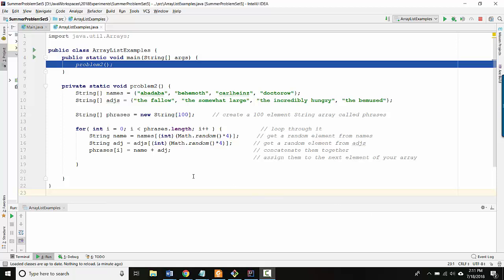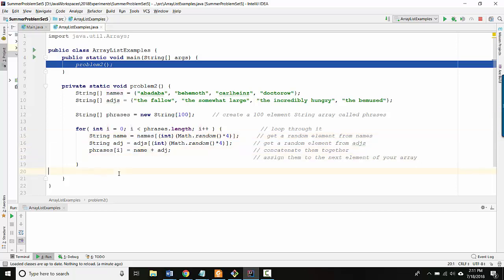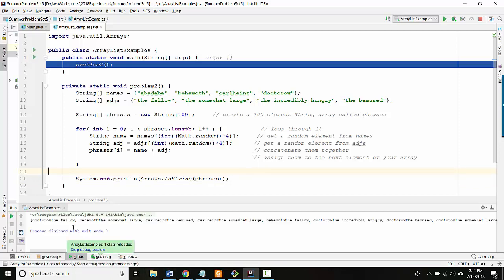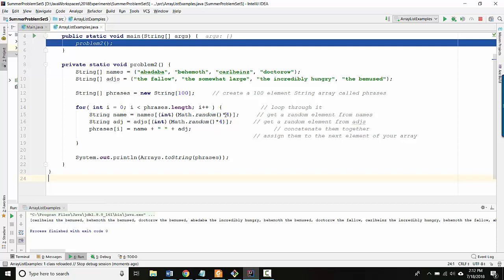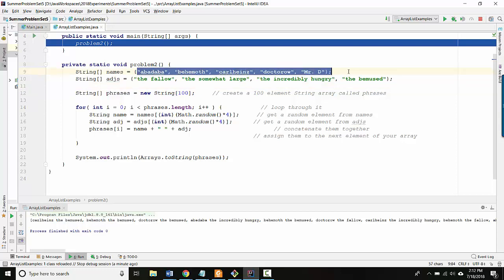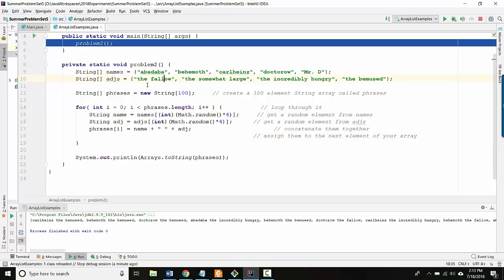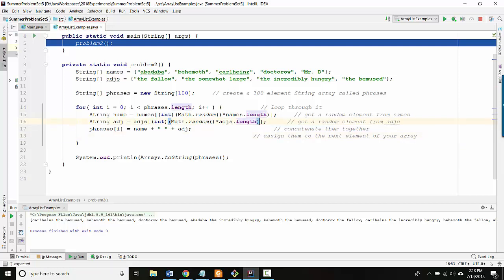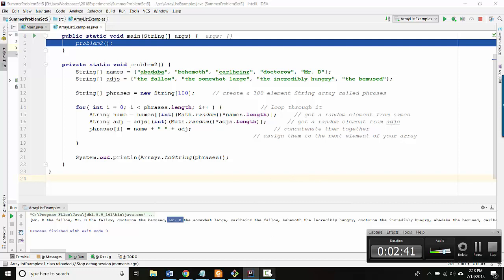APCS Summer Set 5 - Problem 2